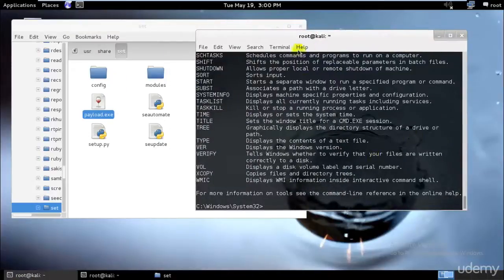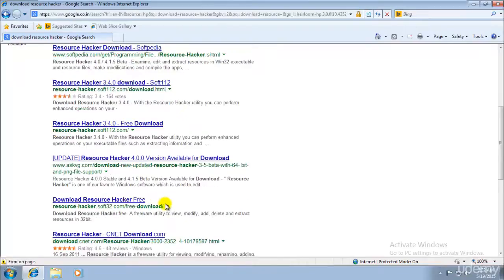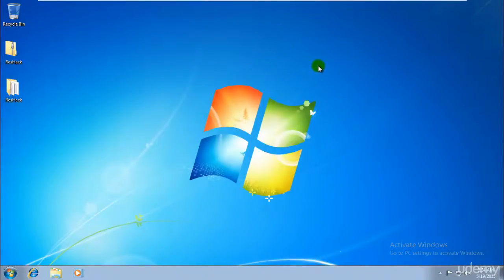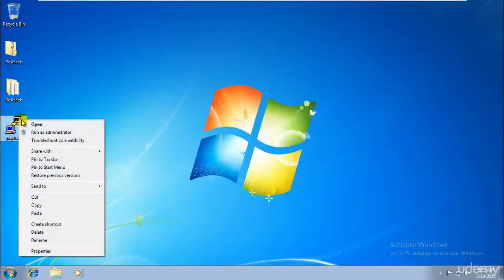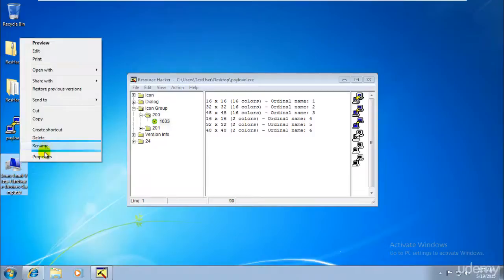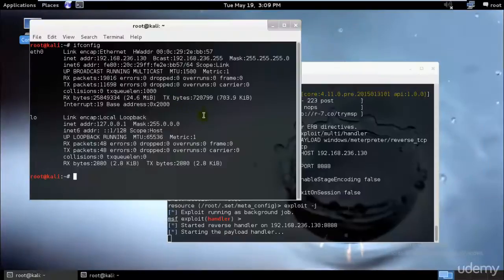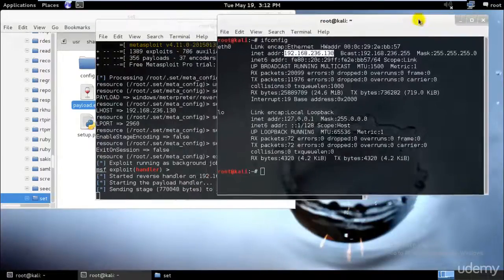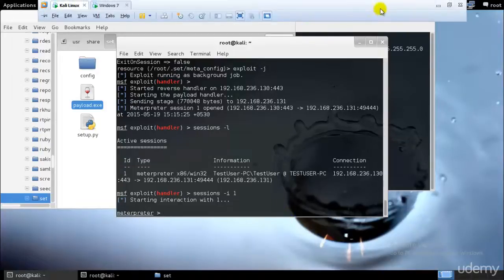003 Backdoor kali linux complete training program from scratch